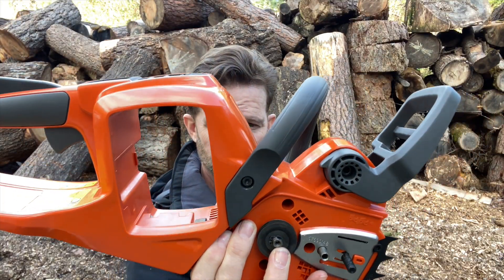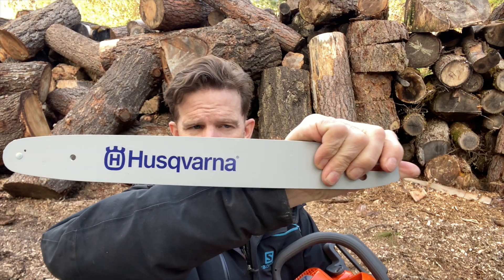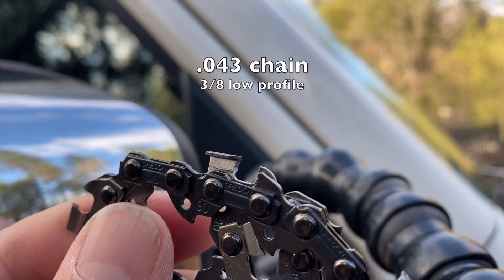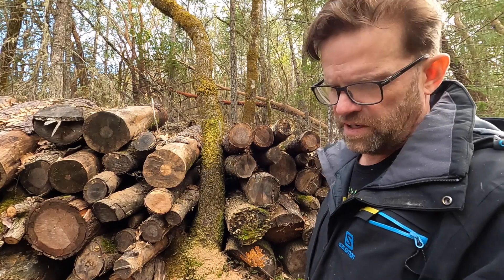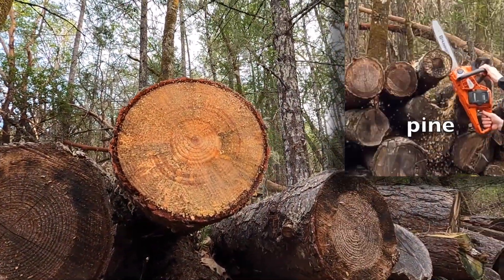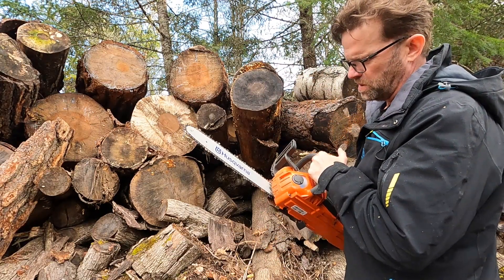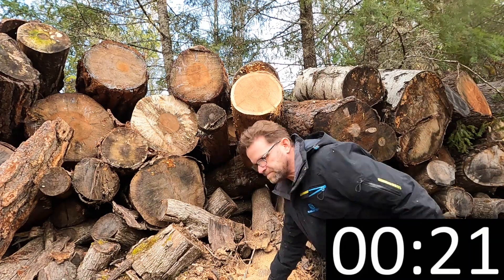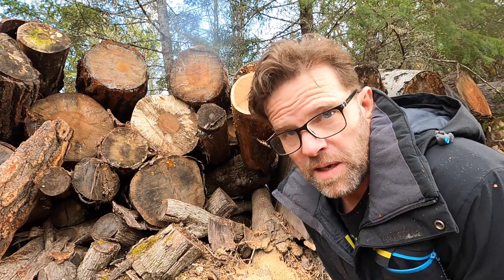Battery Chainsaw Conversion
Panther 1/4 pitch from Oregon .043